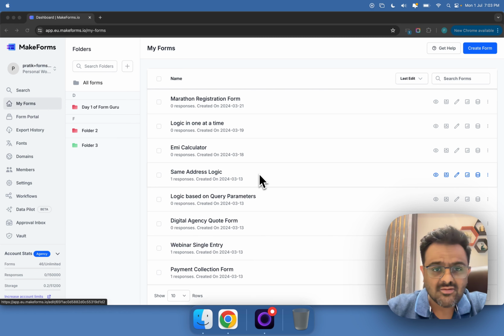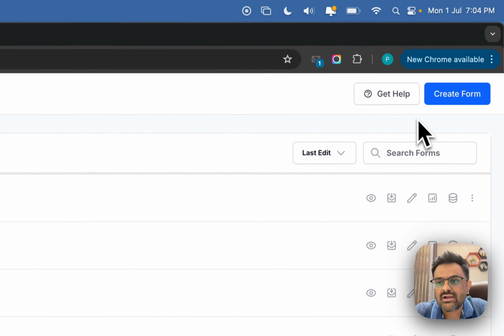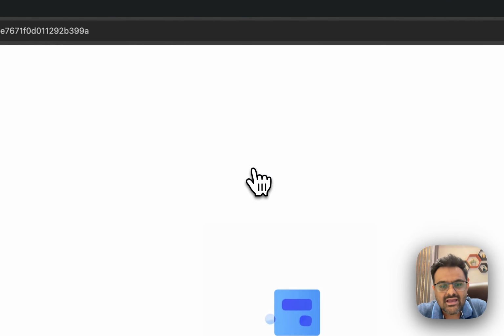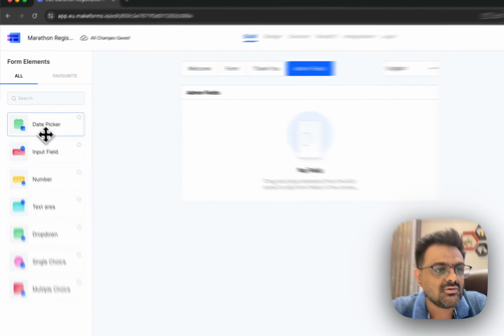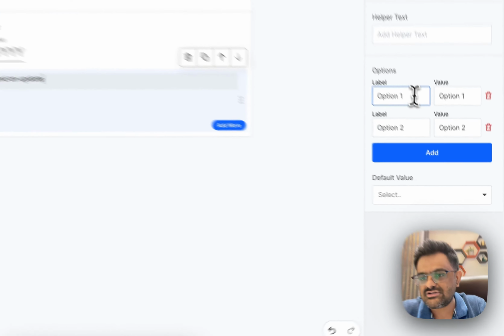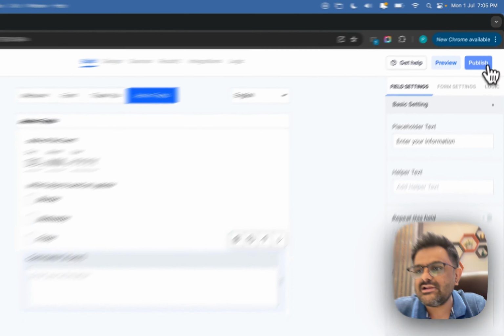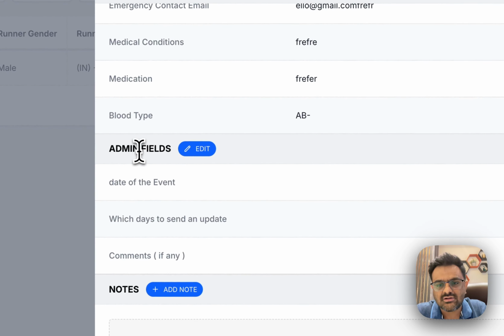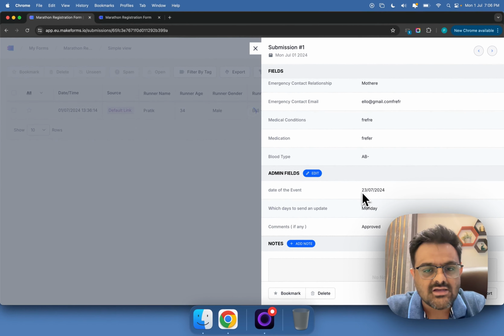MakeForms Launch Week Day 1: Introducing Admin Fields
Welcome to Day 1 of the MakeForms Launch Week! I'm Prateek from MakeForms, and today we're excited to introduce a brand new feature: Admin Fields.

What are admin fields?
We've heard your feedback and understand the need for certain fields that only admins can update from the backend. This feature is designed for those managing form responses who need to add or modify specific information without altering the original submission.

How to Enable and Use Admin Fields:

Open Your Form: Navigate to any of your existing forms. In this demo, we'll use a marathon registration form.

Enable Admin Fields: Go to your form settings and enable the admin fields option. This will add a new tab labeled "Admin Fields."

Add Admin Fields: You can now add various types of fields. For example:
Date Picker: Add a field like "Date of the Event."

Checkboxes: Specify options like "Days to Send Updates" (e.g., Monday, Wednesday, Friday).
Text Area: Include a comments section for additional notes.

Example Walkthrough:
Publish the form with the new admin fields.
Fill out the form and submit it.
Check the responses under the "Results" section.
Edit the admin fields for each response, updating information as needed.

Benefits:
Flexibility: Admins can easily update and manage important data without impacting the original submissions.
Efficiency: Streamline your workflow by keeping all essential information in one place.
This feature is now live on MakeForms, and you can start using it right away!

Thank you for joining us today. See you on Day 2 for more amazing features!